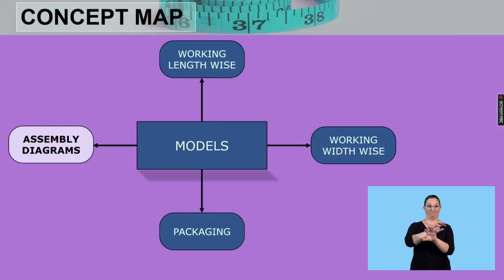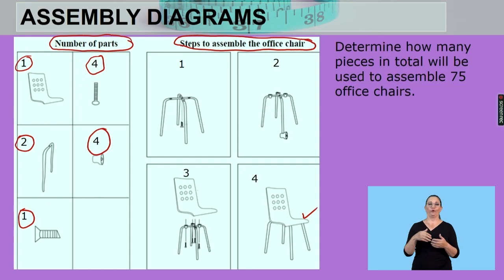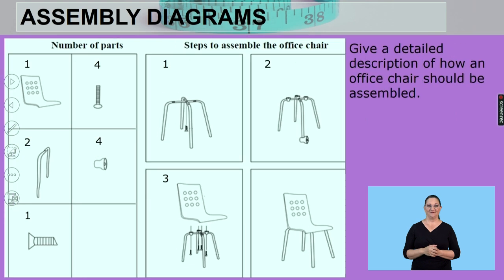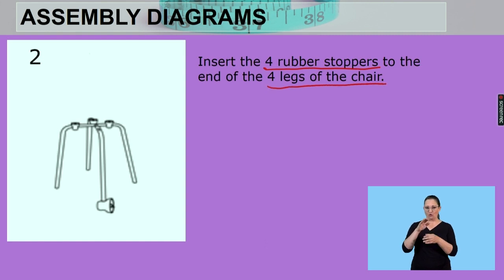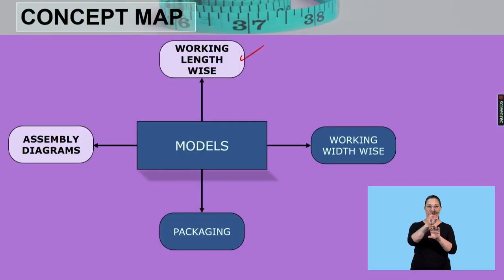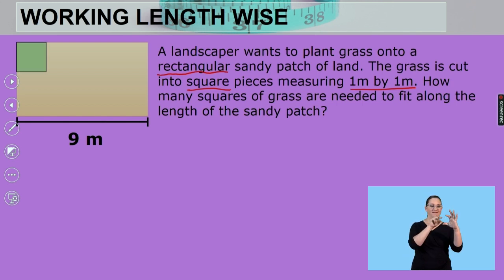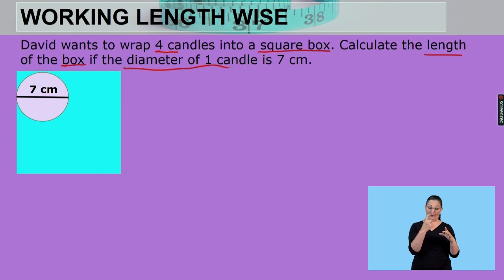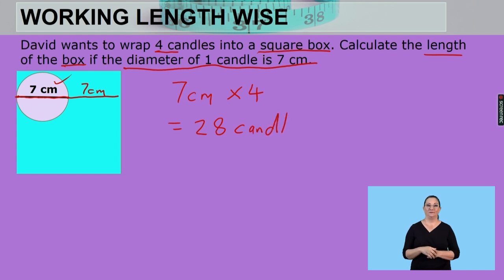Maths Literacy Grade 10 Models Video 1 Seg 2